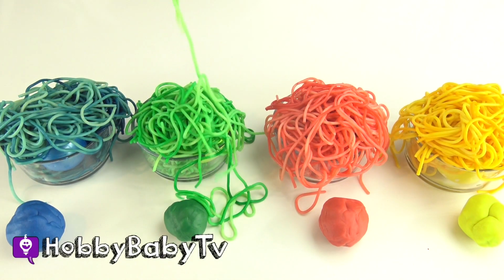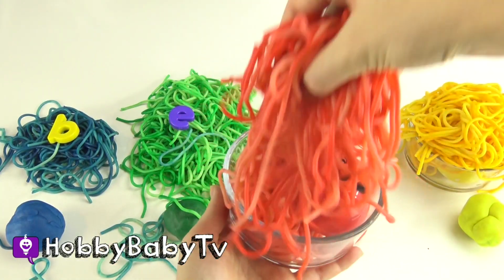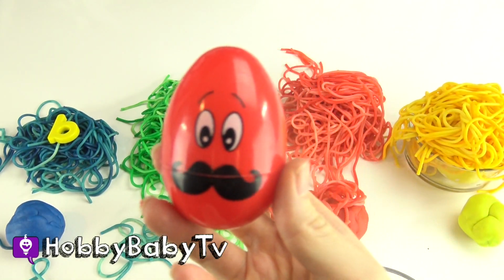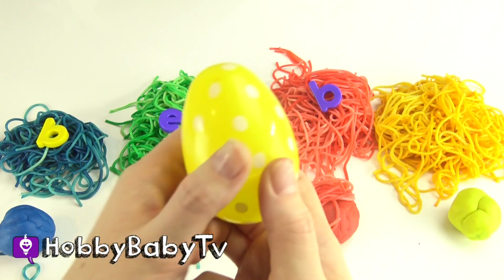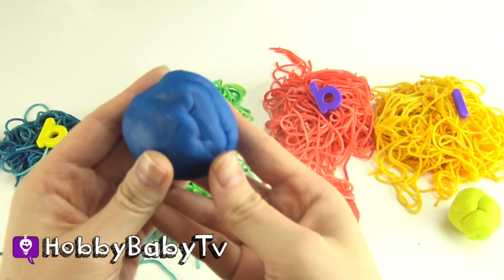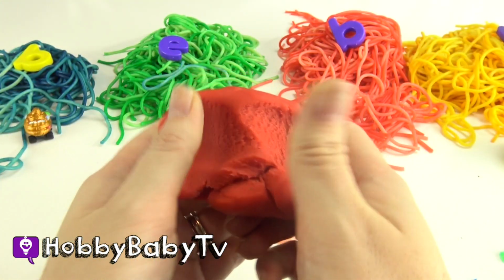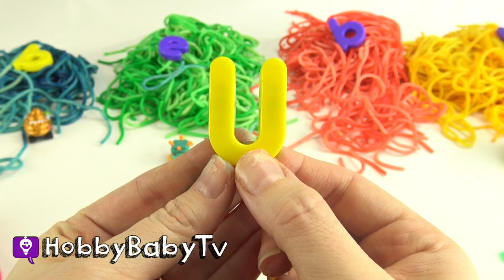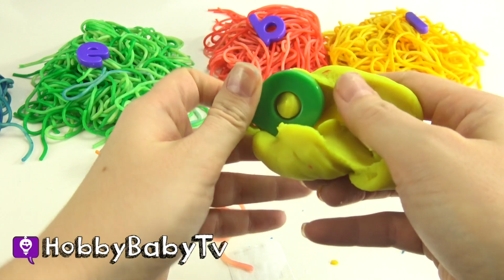Spaghetti Fun Learn Colors and Letters! Surprise Play Doh Eggs + Batman Real Bubble Fun HobbyBabyTV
Learn colors and words playing with fun colored spaghetti! Batman, Spiderman and Hulk play too. Fun with HobbyAunty today.

Join our surprise party of learning! HobbyMom uses surprises to help kids, toddlers and babies gain skills by learning new words and spelling. We use fun interactive toys, eggs and adventure clapping time to show the excitement of education. Featuring creative unique toys, treats and eggs from around the globe.

---ABOUT US---
This channel has been created by HobbyMom who loves to teach and help bright minds grow. This video created by: HobbyKidsTV

Childsplay Acoustics 4